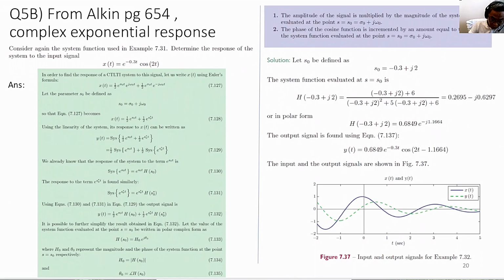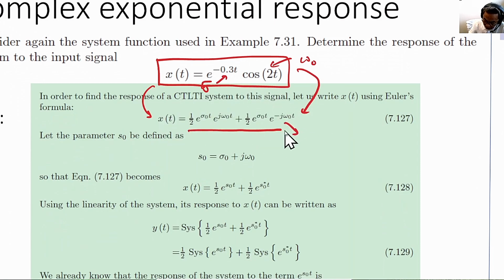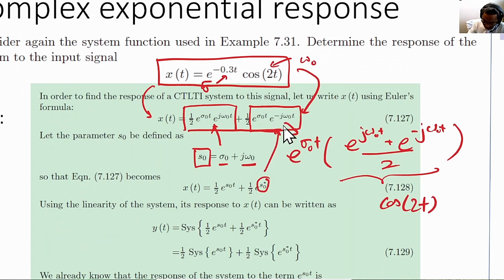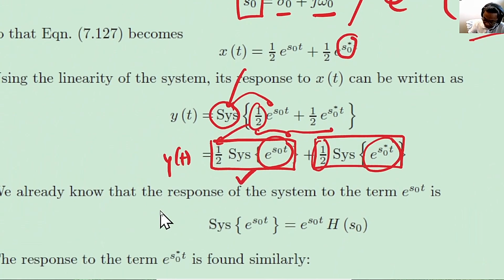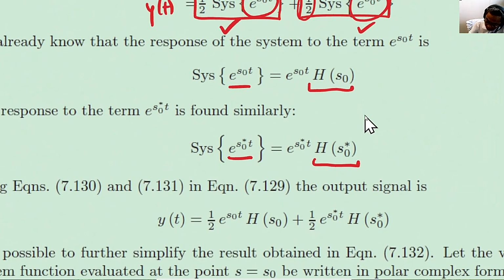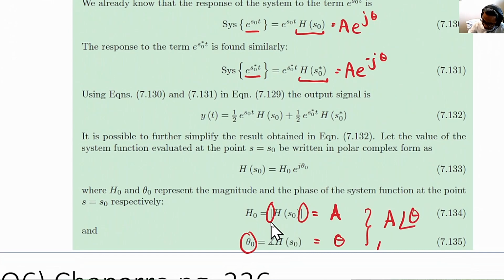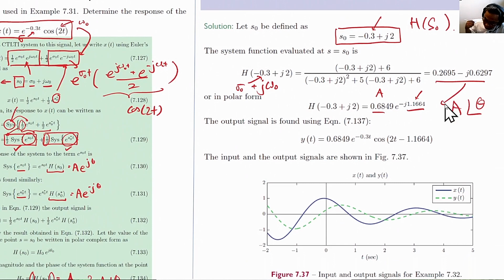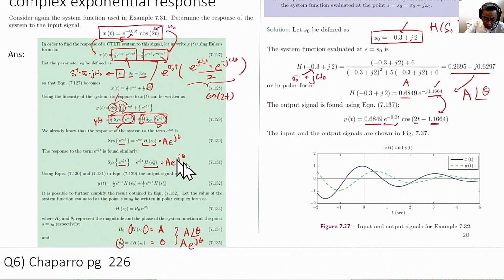Laplace Transform Tut 4B Q5B